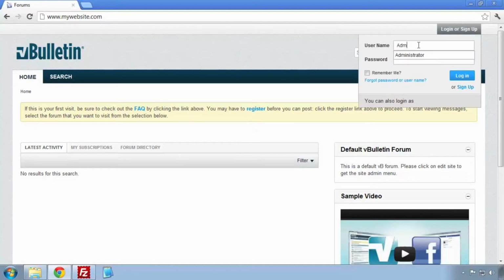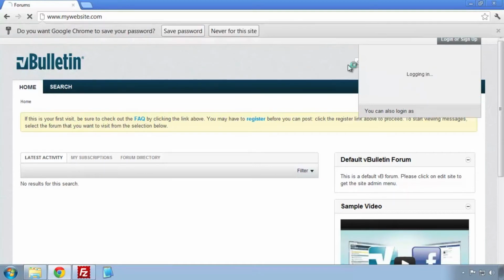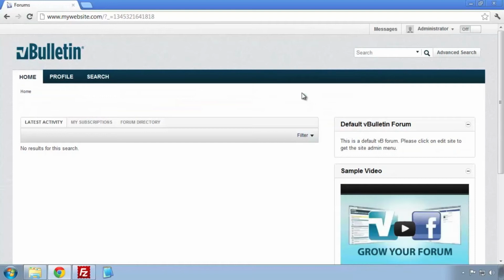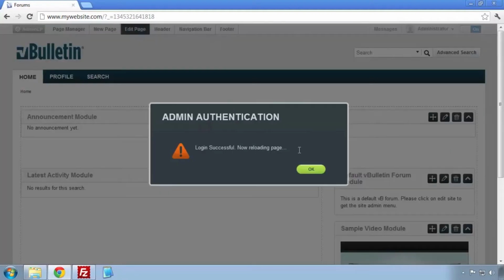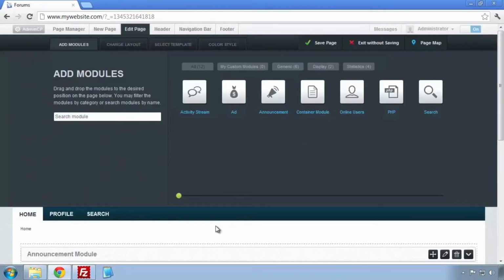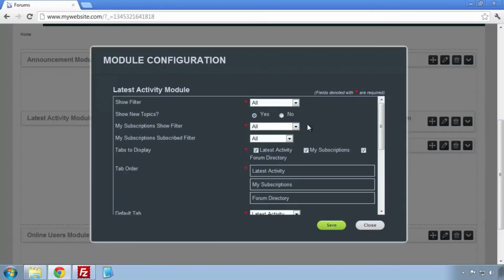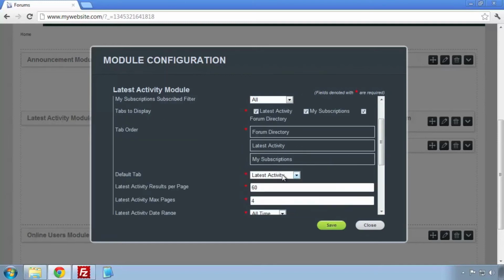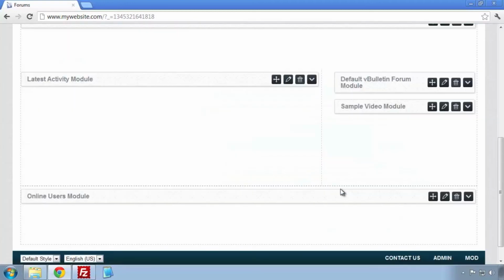vBulletin 5 Connect: How to Change Your Homepage from Activity Stream to Forum Directory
Use the forum directory to manage your community experience with vBulletin 5 Connect.